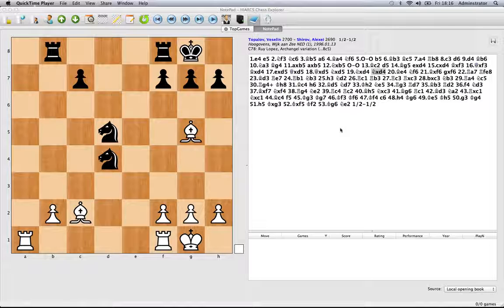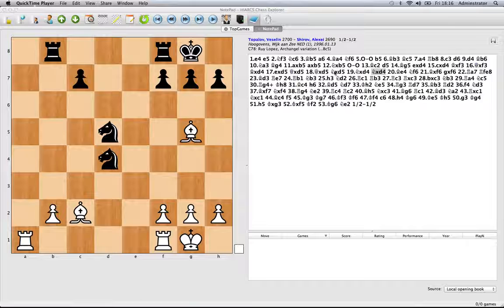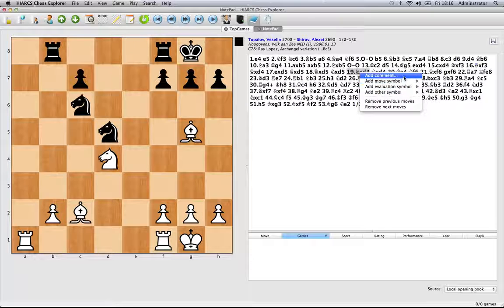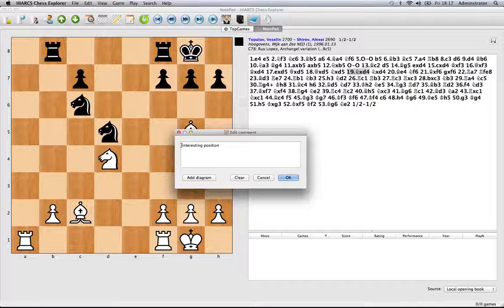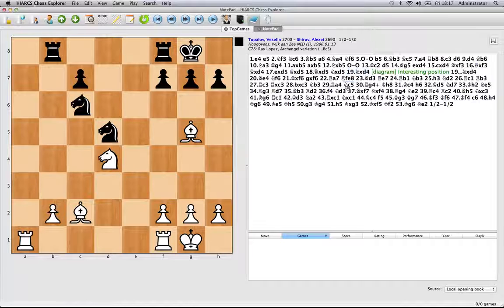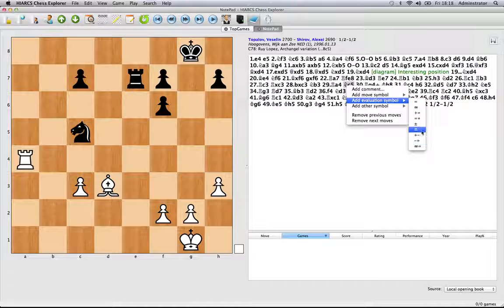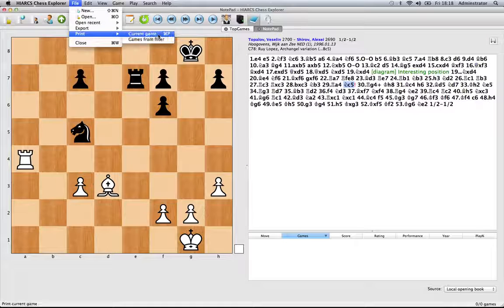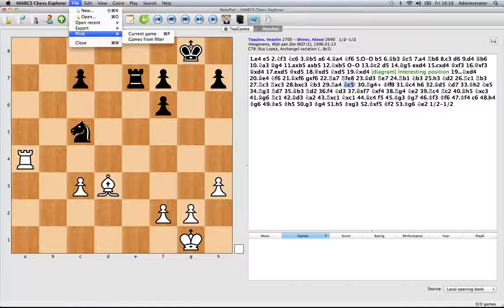Mac Chess Explorer - Game Notation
Game notation view in HIARCS Chess Explorer on Mac OS. HIARCS Chess Explorer is a world class chess database, analysis and playing program for Apple Mac OS X.
Suitable for chess players of all abilities from beginner to Grandmaster with human-like handicap levels and play realism. Built in coach to help you and rate your play. High quality graphics (Retina capable), games databases, GM annotations, chess opening books, online access to endgame tablebases. Detailed manual and context sensitive help. Includes reigning World Chess Software Champion HIARCS 14 chess engine and much more.

HIARCS Chess Explorer is also available for PC Windows. for details.